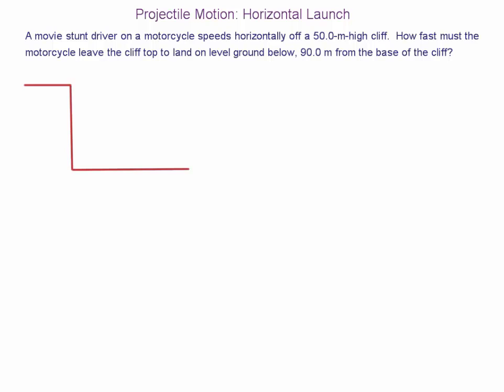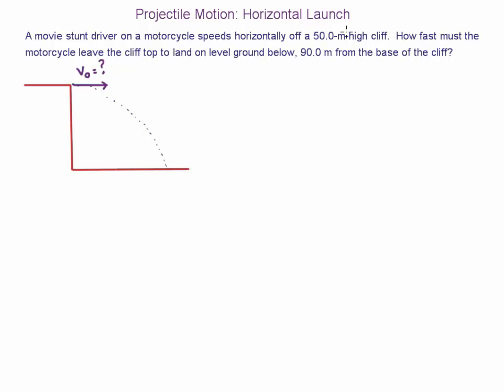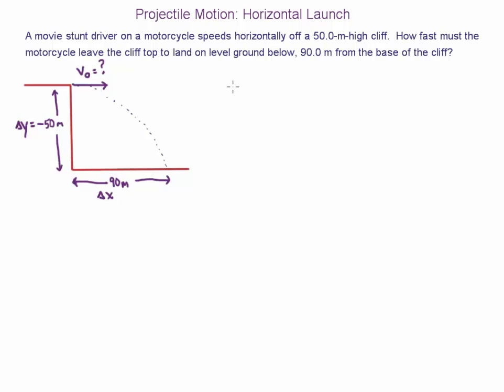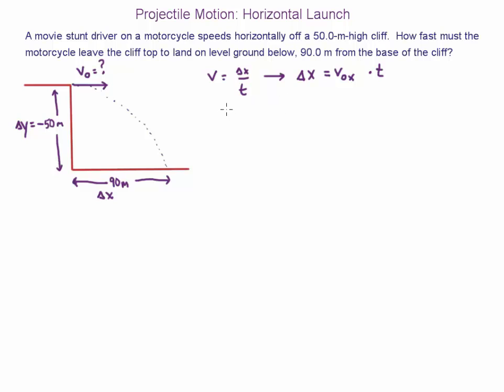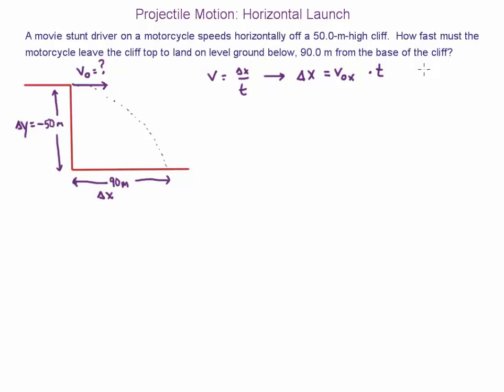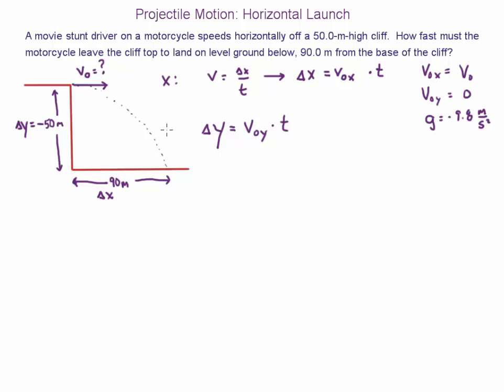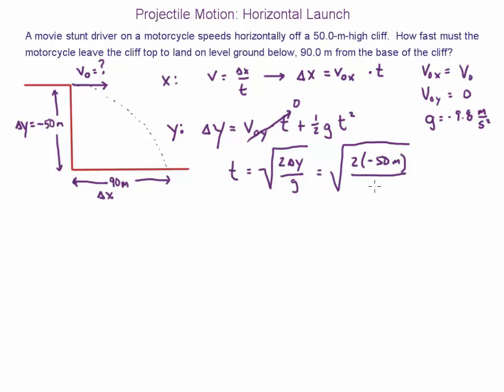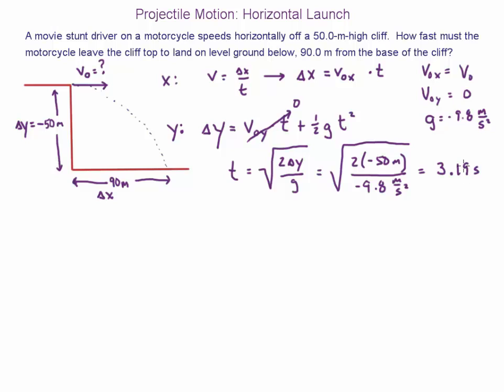AP Physics 1 3.5a - Projectile Motion - Horizontal Launch